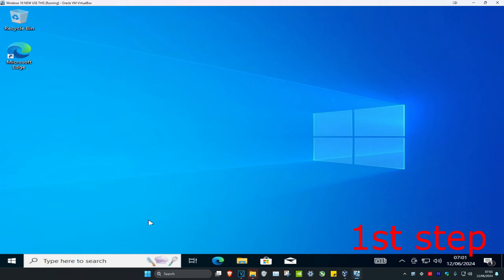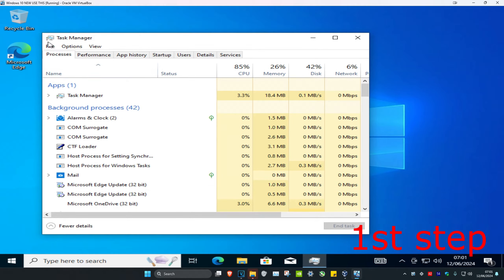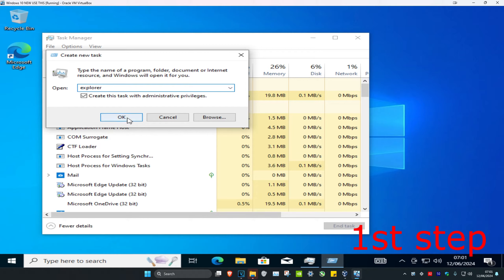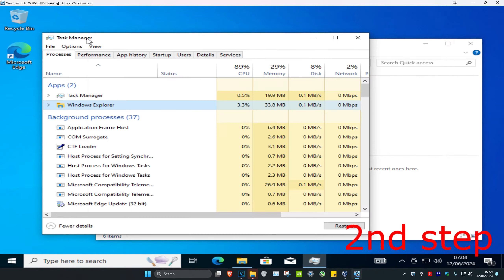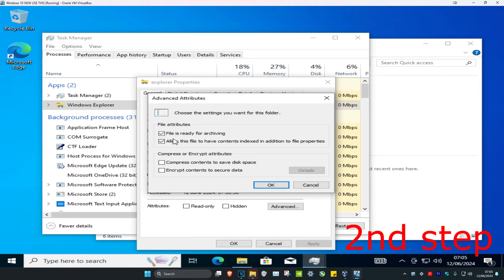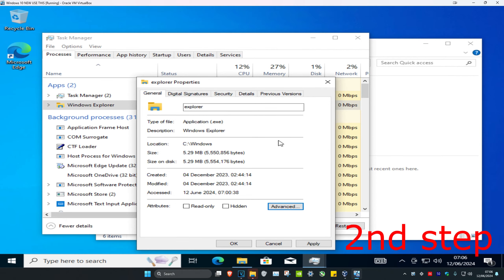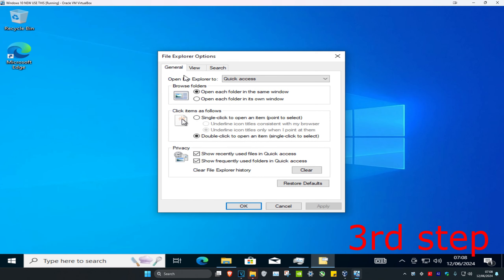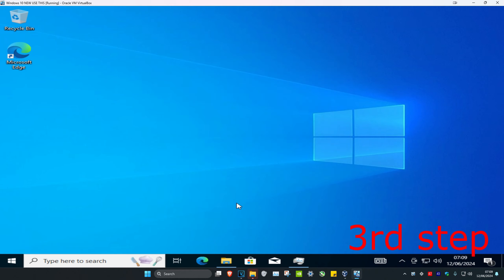How To Fix File Explorer Not Responding - Windows 11 & 10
Windows 11 - How To Fix File Explorer Not Responding

A short tutorial on how to fix the issue when your file explorer is not responding on Windows 11.

File explorer not responding, working , launching, opening - How To Fix Windows 11 & Windows 10